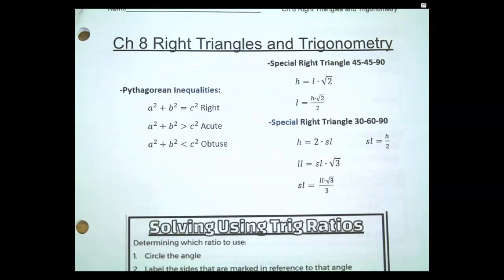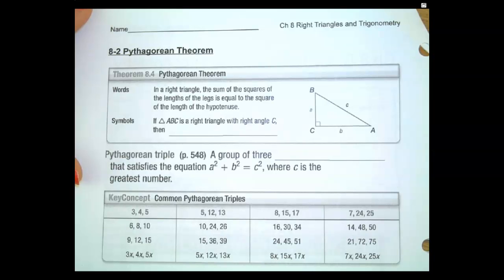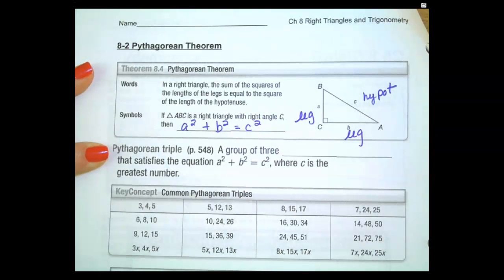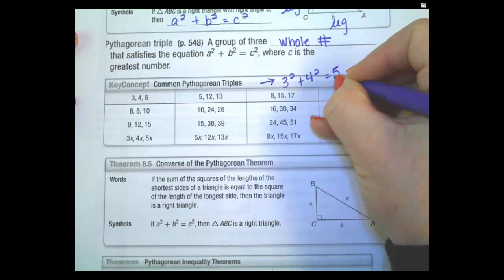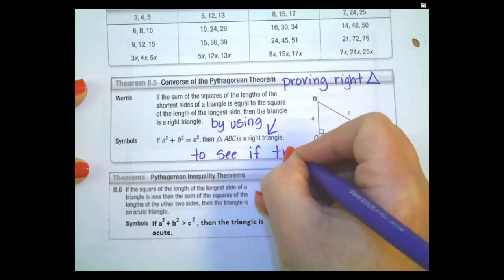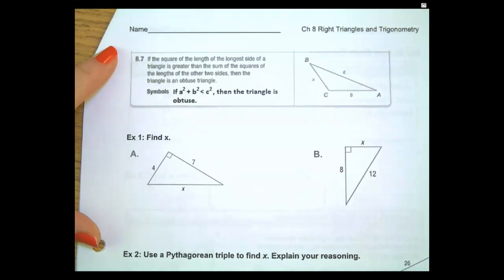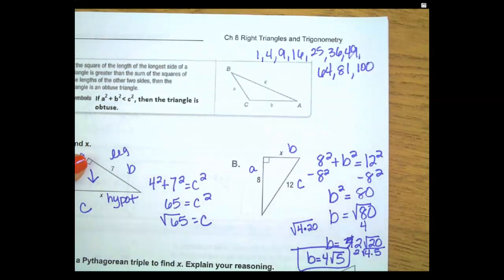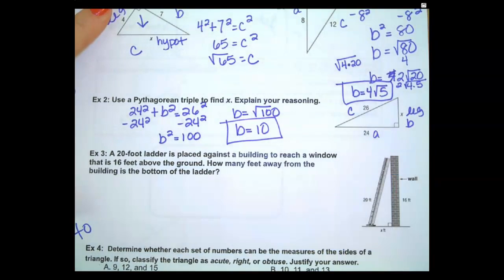9G 8-2 Pythagorean Theorem